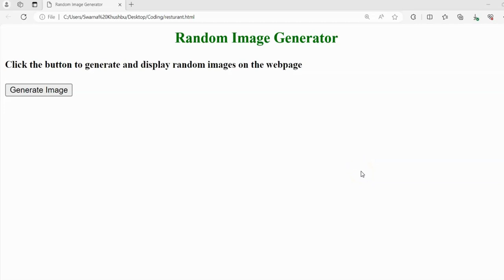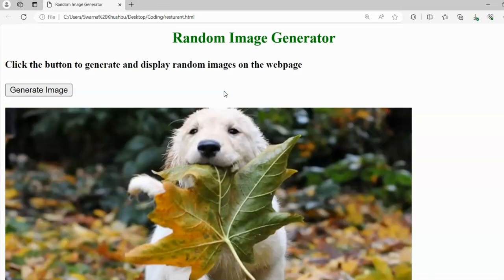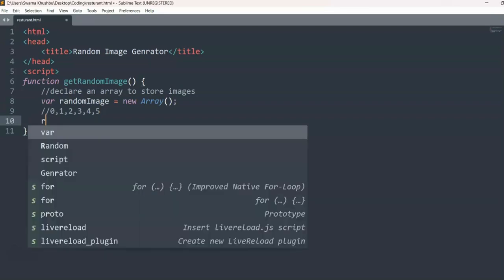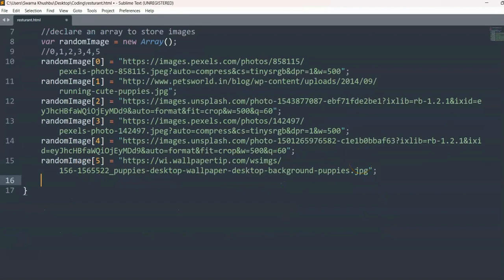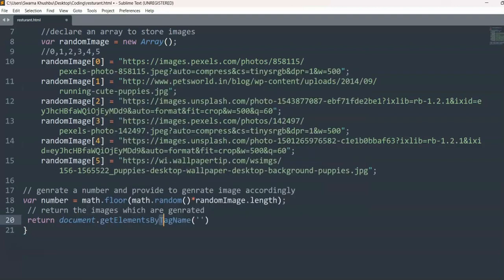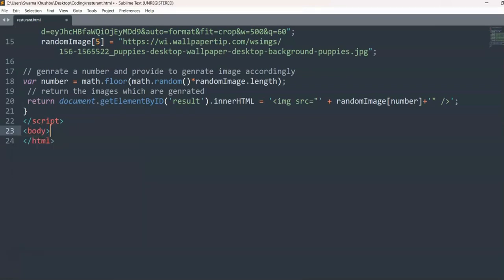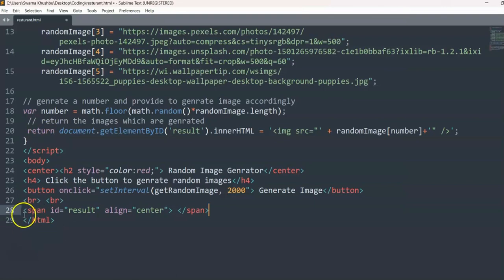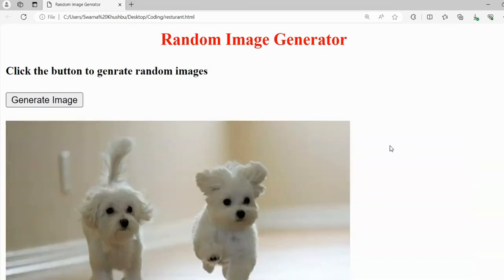How To Select Random Image in An Array Using JavaScript | Javascript Tutorial